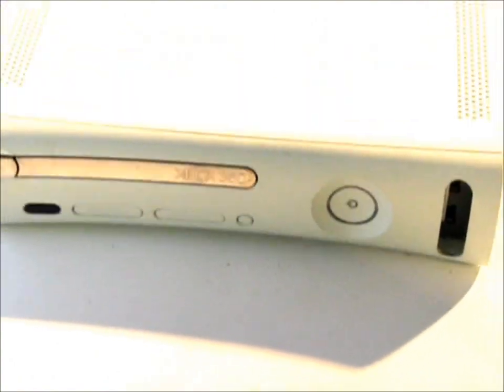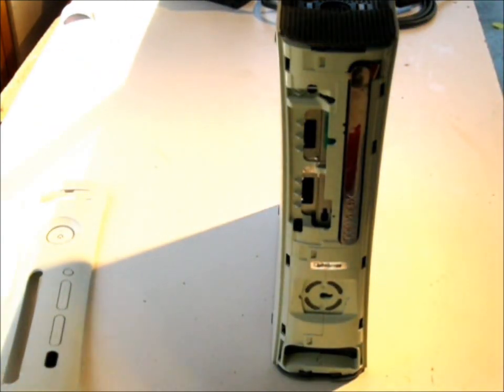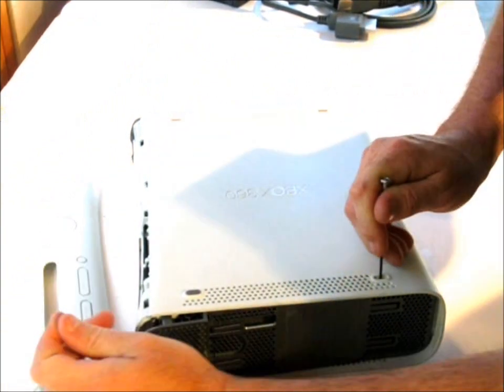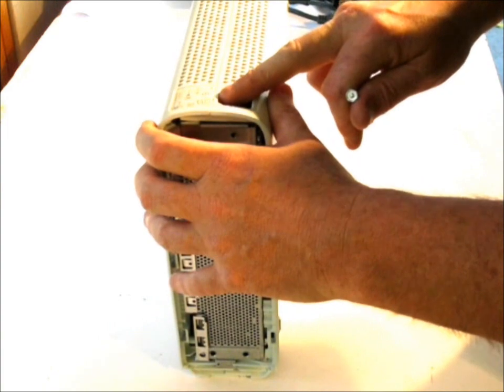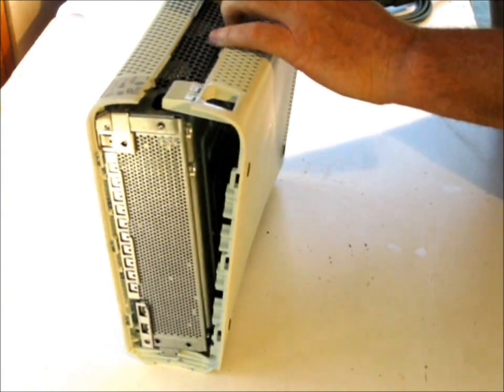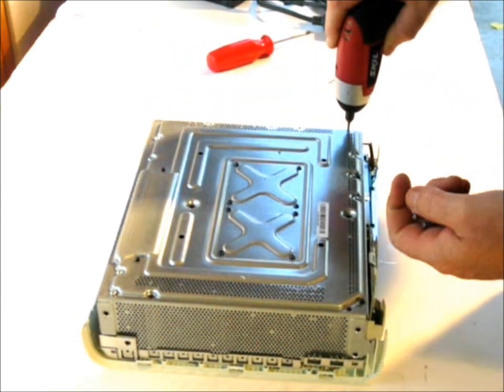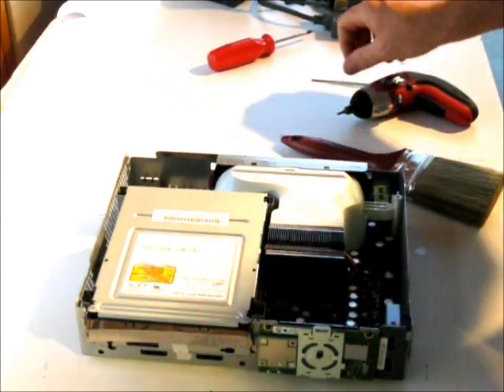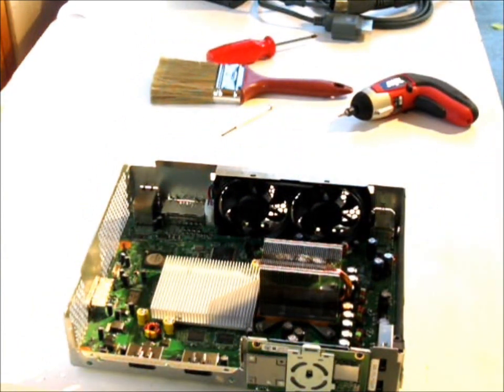How to Open your XBOX 360 easy to follow step by step directions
This is a basic video on how to Open your XBOX 360.  Step by Step instructions can be found at the following location

Open XBOX
How to Open your Xbox 360
XBOX 360 Repair Guide RROD fix Red rings repair xbox x box red ring of death permanently fix microsoft xbox360 360 repair redringofdeath rings redringsofdeath rrod rod xbox freezes unable to read disc dead xbox